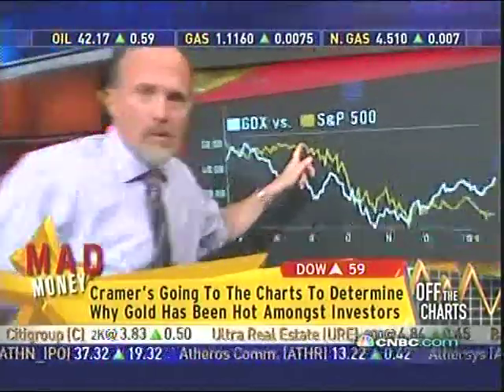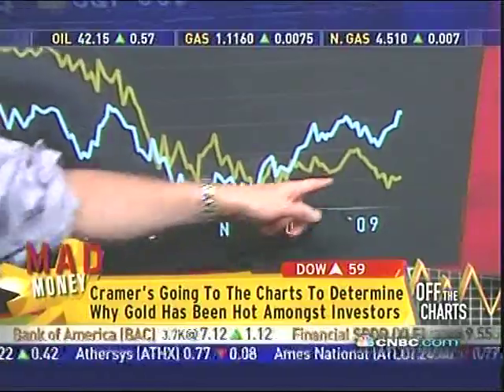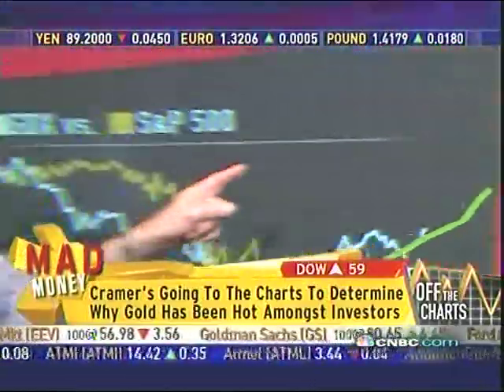Jim Cramer on Gold Video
Jim Cramer on Gold Stocks Jan 27, 2007

I think he is wrong, and the caller is right.  $5,000 an oz sounds high but $2500-$3500 could happen in the next 2-3 years